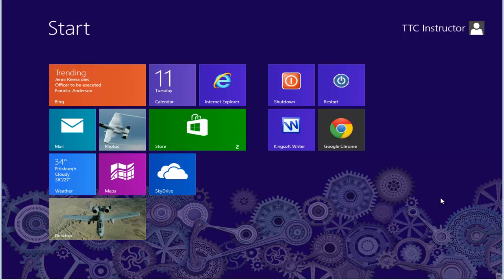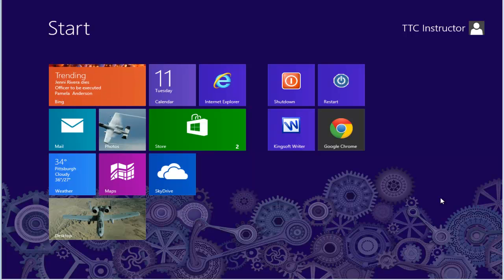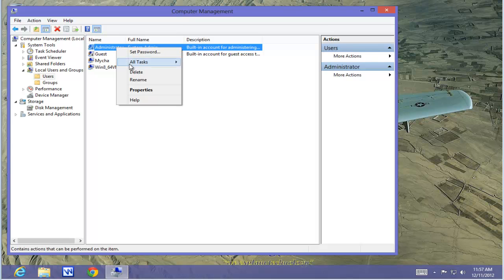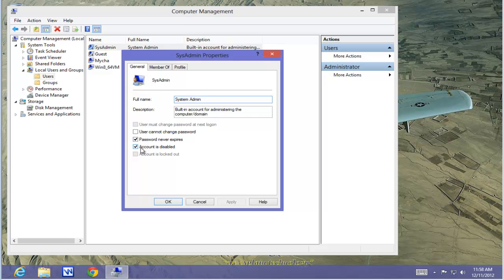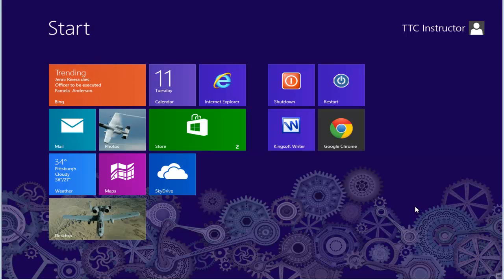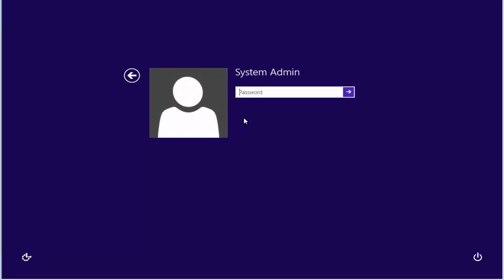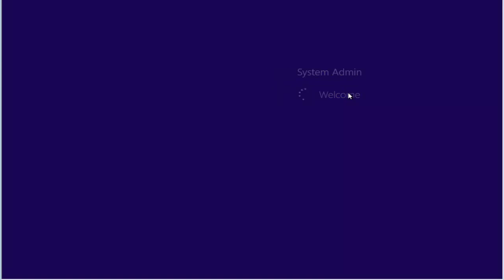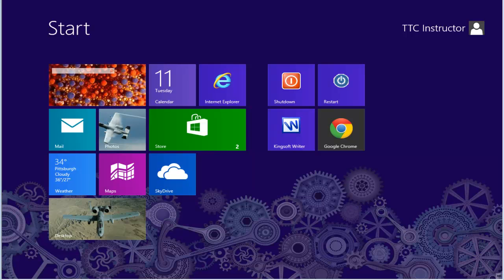QS_105-Rename the Built-in Administrator Account in Windows 8